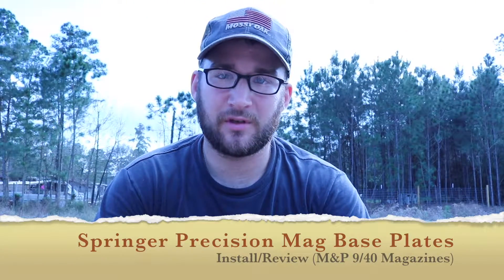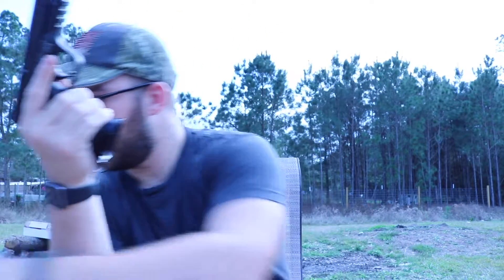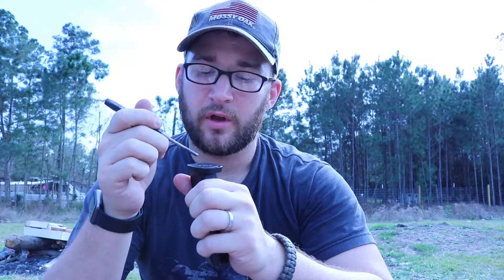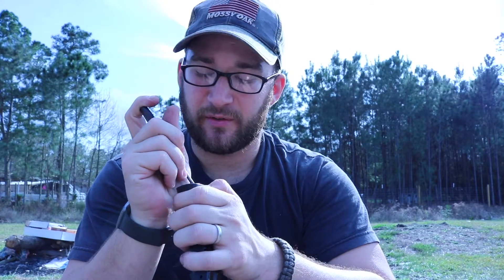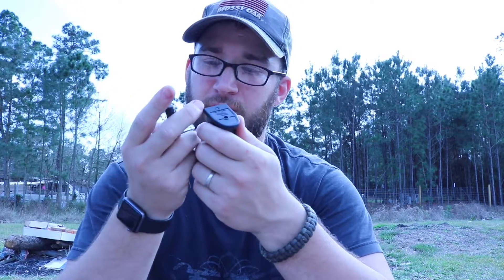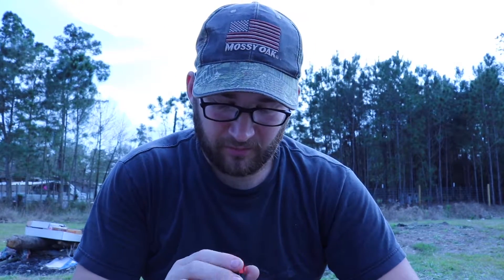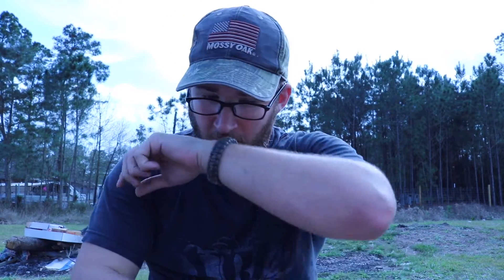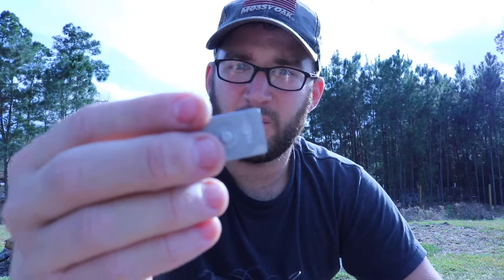Springer precision M&P mag base plates install and review (9/40)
I will be installing my new Springer Precision magazine base plates for my M&P.